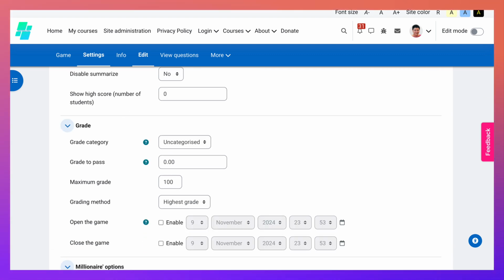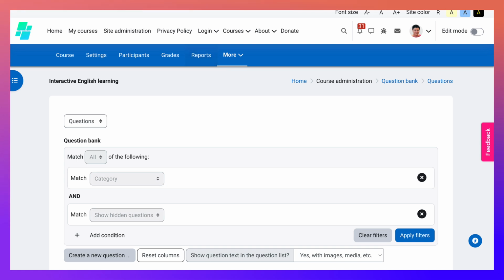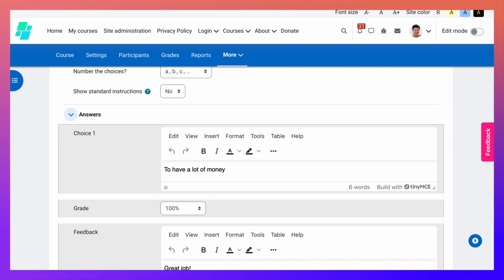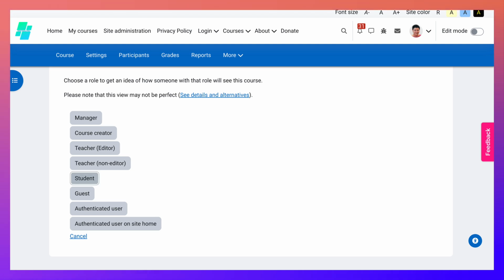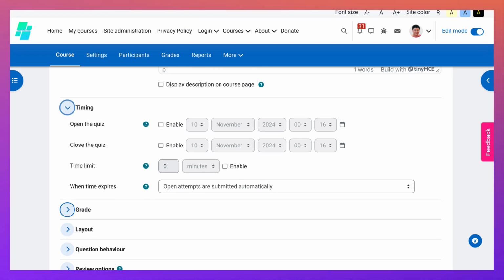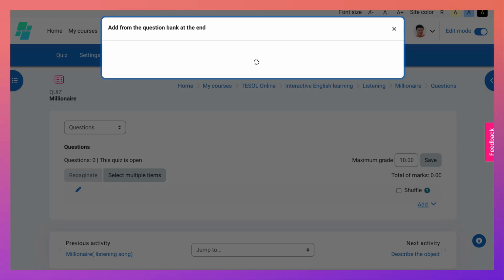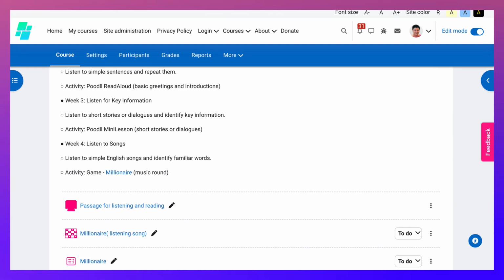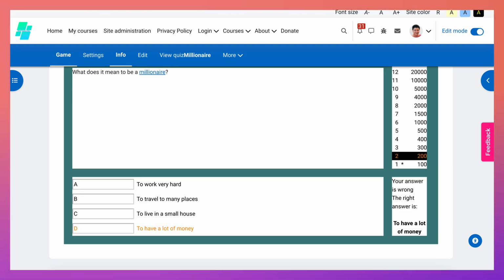How to Create Millionaire Game in a Course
In the video, the presenter introduces an activity related to a Moodle course called "Millionaire." This game is inspired by a YouTube channel and aims to engage students in a fun and educational manner. The setup process begins with the selection of a source for questions, where the presenter recommends using a quiz format to enhance the learning experience.

The presenter notes that to create a functional quiz, a passing grade must be established. They suggest setting this grade at 60 out of 100 to ensure it is achievable for students. The video emphasizes that once the passing grade is determined, the next step is to save and display the quiz, although it is pointed out that initially, no quiz is available for selection.

To remedy the absence of a quiz, the presenter demonstrates how to access the question bank. If no questions are present, the user can create new questions. The video highlights the option to choose from various question types, with multiple choice being identified as the most suitable option for this activity.

A sample multiple-choice question is illustrated, where the presenter asks, "What does it mean to be a millionaire?" Choices are added, with the correct answer receiving full credit while incorrect answers receive none. After saving the changes, the presenter proceeds to add more questions to the quiz.

Next, the presenter navigates back to the course to view the activity from a student's perspective. This allows viewers to understand how the quiz will appear to participants. The presenter reiterates the benefits of quizzes and encourages educators to explore this feature for engaging students effectively.

The process of creating the quiz involves returning to the editing role and adding a new activity. The presenter demonstrates how to set up the quiz, including writing a description and establishing grading criteria. The passing grade is confirmed once again, reinforcing the importance of clear expectations for students.

Upon saving the quiz, the presenter discusses the importance of adding questions. They clarify that educators can either create new questions or select existing questions from the question bank. This flexibility allows for a more tailored quiz experience based on previously prepared materials.

After adding selected questions, the presenter previews the quiz to show how it will function. This preview allows for a final review of the quiz format and content, ensuring everything is in order before students participate. The video emphasizes the interaction between quizzes and student engagement.

As the video concludes, the presenter highlights the quiz's educational value by reiterating the question about being a millionaire. They encourage viewers to reach out with any questions and to try other games available on the platform, suggesting that these alternatives may provide practical applications for classroom settings. Overall, the tutorial serves as a comprehensive guide for educators looking to utilize the "Millionaire" game in their Moodle courses.